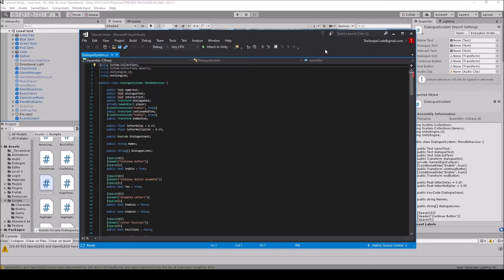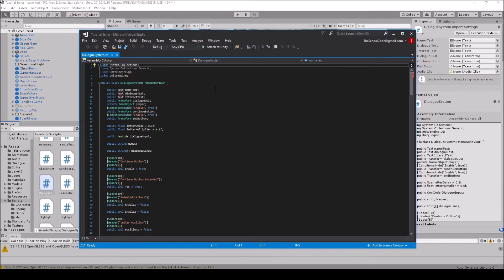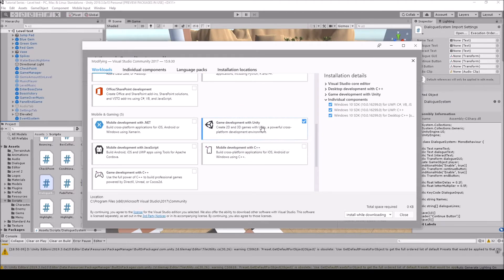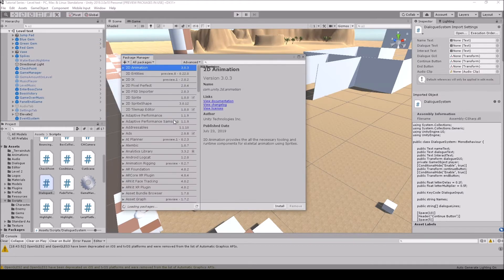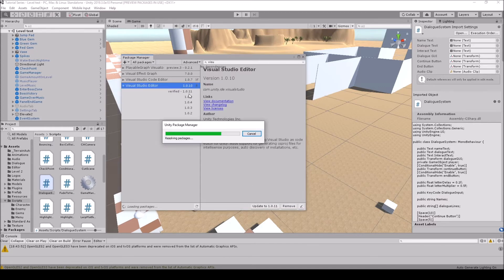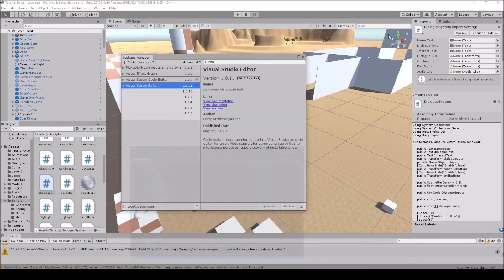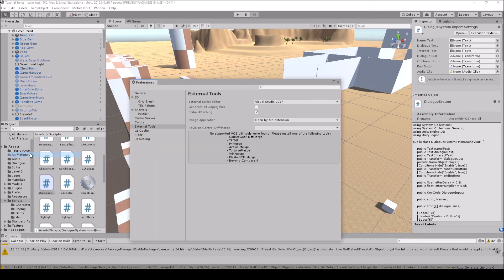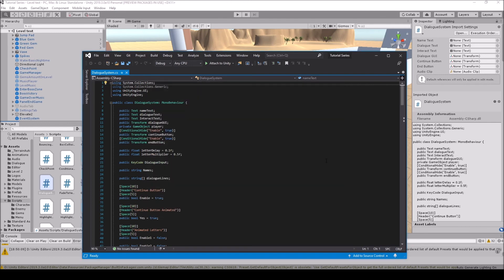Visual Studio "Red Line Below Unity Namespaces Fix" [Unity]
Here are fixes with some of the common problems when you have the red line error below Unity namespaces inside visual studios.